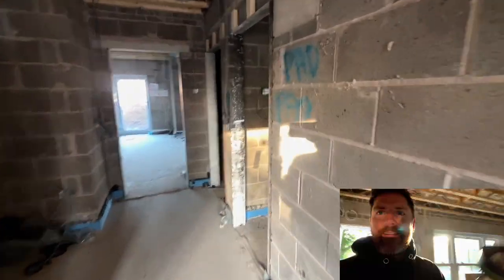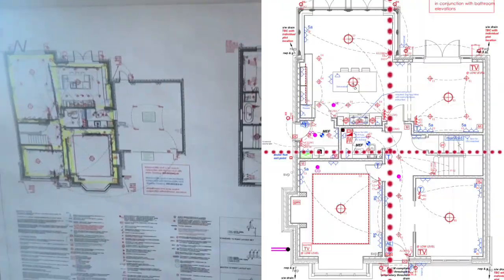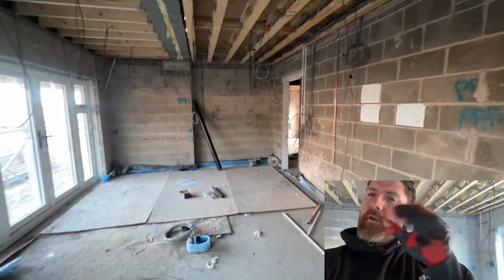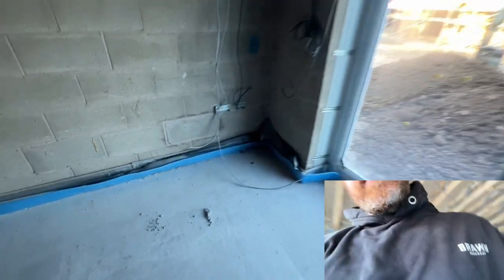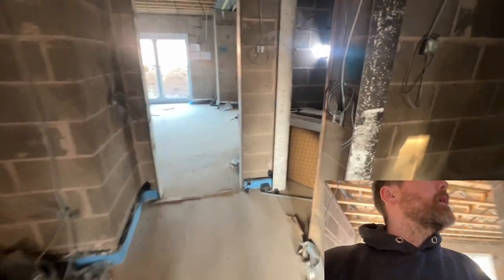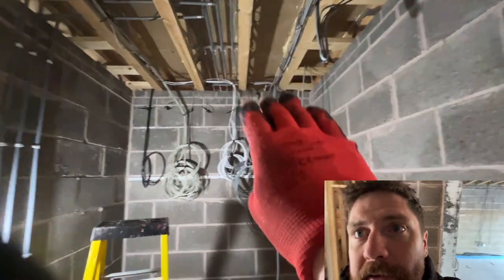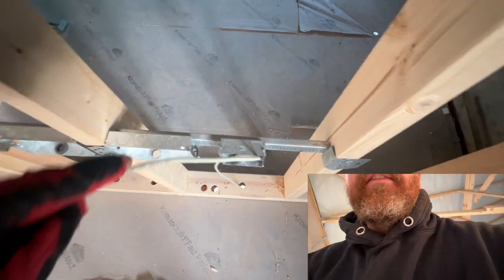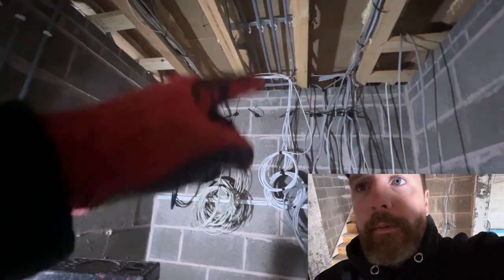Electrician basics - how to plan your cable routes on a new build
A very very brief few ideas on how to plan a route out during new build cable pulling.

Basics